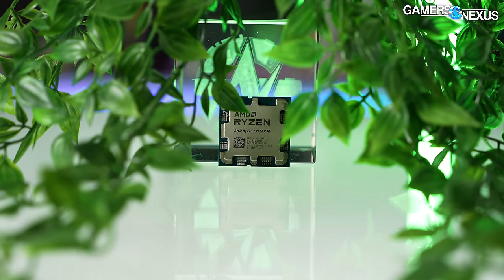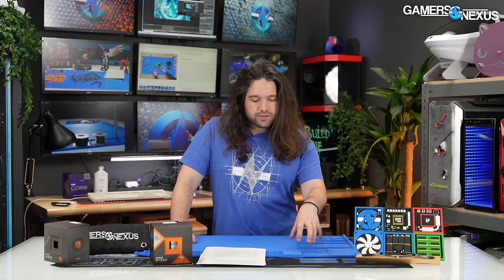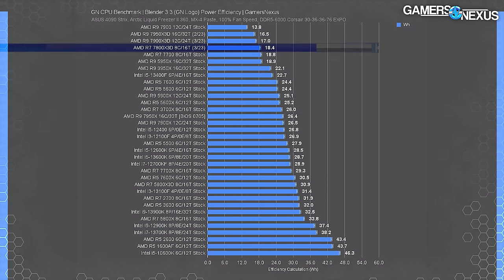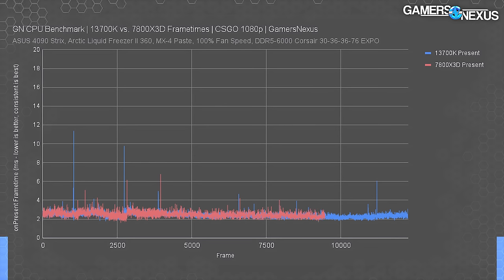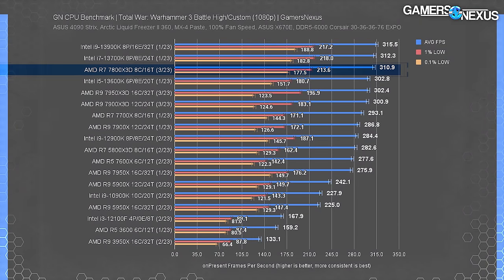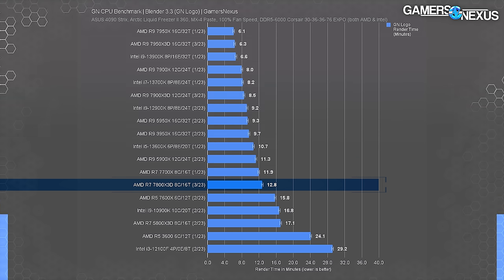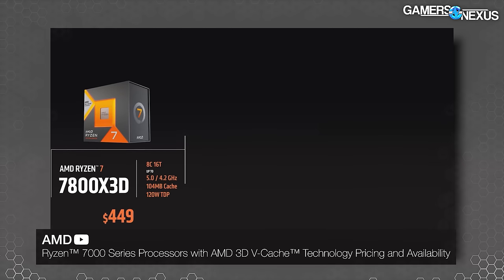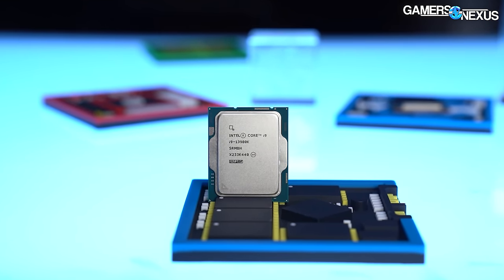AMD Ryzen 7 7800X3D CPU Review & Benchmarks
Grab our BRAND NEW Silicone Project & Solder Mat! - we just launched this mat this week! It's an awesome work surface for all kinds of projects, ranging from electronics repair to crafts. The surface is extremely heat resistant, is easy to clean of most paints, flux, and solder, and is larger than the average solder mat.

This review looks at AMD's new Ryzen 7 7800X3D CPU, integrating their "V-Cache" (or vertical cache) on top of a single-CCD configuration adjacent the I/O die. Unlike the AMD R9 7950X3D and AMD R9 7900X3D, this only contains one 8-core chiplet, and so should actually have some advantages in gaming scenarios when frequency isn't the main concern. Those advantages primarily show vs. the 7900X3D, which ends up a 6-core CPU (with SMT) when using the core parking feature to reduce cross-CCD latency on cache hits. Our review today primarily benchmarks the R 7 7800X3D vs. the i7-13700K, R9 7900X3D, R7 5800X3D, and 7950X3D.

TIMESTAMPS

00:00 - R7 7800X3D
02:22 / 02:55 - 3D V-Cache Challenges & 7800X3D Specs
04:00 - The Problem
05:07 - Core Parking on 7950 & 7800 X3D
06:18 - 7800X3D Frequency vs. 7700X
07:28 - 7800X3D All-Core Power Consumption
08:20 - Power Efficiency Benchmark
09:01 - Frametime Comparison Explainer
10:51 - CSGO Frametime Plot
11:35 - Cyberpunk Frametime Plot
12:38 - Far Cry 6 Frametimes
13:14 - FPS Benchmarks: Tomb Raider (1080p, 1440p)
14:23 - CSGO Best CPU Benchmarks 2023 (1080p, 1440p)
15:27 - FFXIV CPU Benchmarks 7800X3D vs. 13700K
16:18 - Far Cry 6 CPU Benchmarks
17:02 - Cyberpunk 2077 CPU Benchmarks Intel vs. AMD
17:30 - F1 2022 CPU Benchmarks
18:22 - Total War: Warhammer III Benchmarks
19:02 - Production Benchmarks - Blender Rendering
20:00 - Chromium Code Compile Benchmarks
20:20 - File Compression & Decompression Benchmarks
21:00 - Adobe Premiere & Photoshop
21:34 - Thermal Explainer
22:37 - Thermal Comparison vs. 7700X
23:25 - Main Points

Host, Writing, Testing: Steve Burke
Testing: Patrick Lathan
Testing, Video Editing: Mike Gaglione
Camera, Video Editing: Vitalii Makhnovets